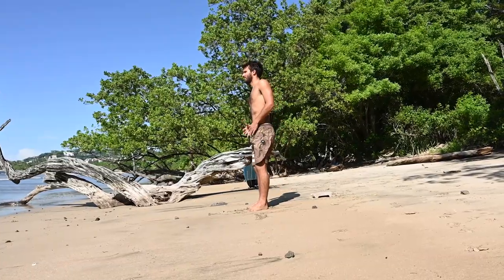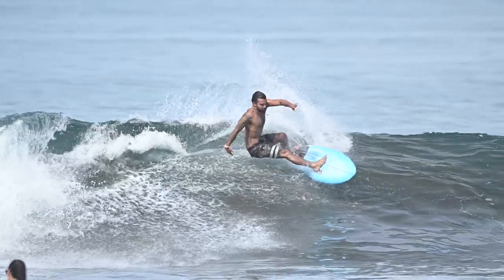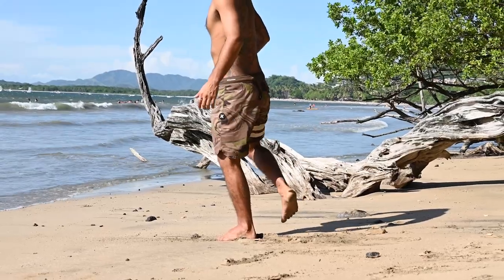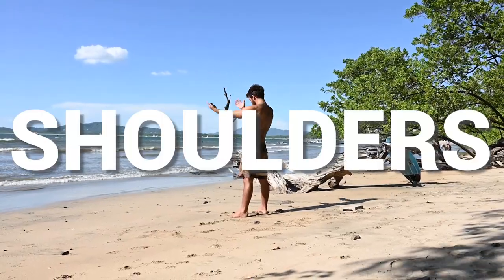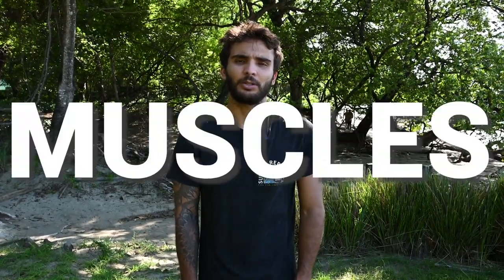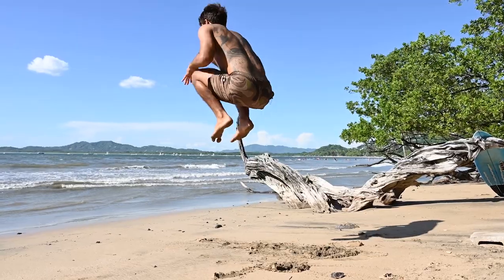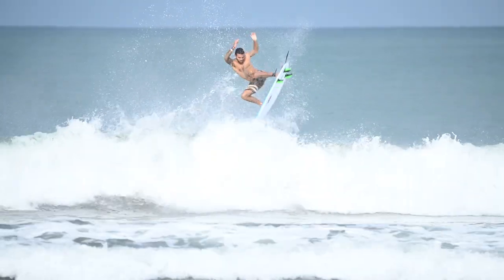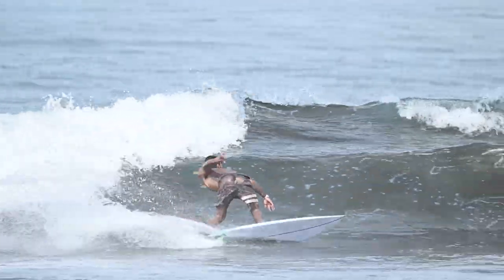The Must-Do Stretches & Muscle Activation Before Every Surf Session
Ever wondered how Malakai ensures he's always in top form on the waves? It all starts with the right stretch. And while he acknowledges the importance of stretching, he places a distinctive emphasis on muscle activation before diving into the waves. But what's the reasoning behind this? By actively engaging and awakening his muscles, Malakai ensures he's completely in sync with the surf's rhythm, positioning himself to extract the best from every ride. 🌊

We're here to feed your curiosity and elevate your game.